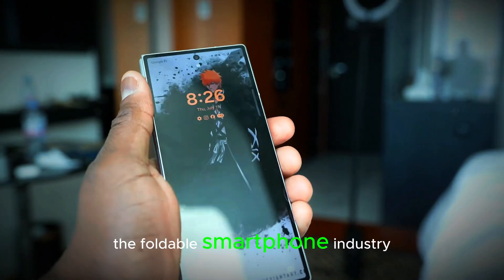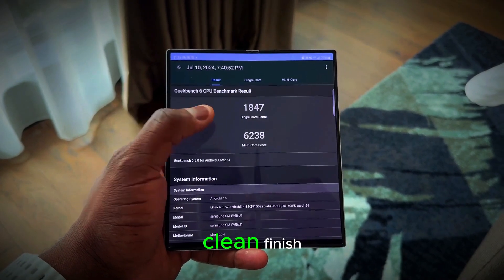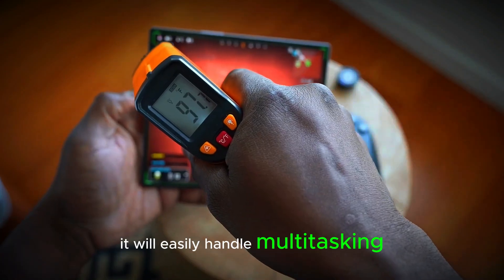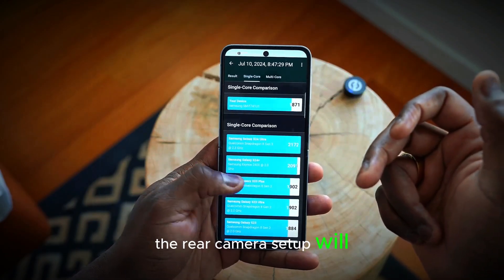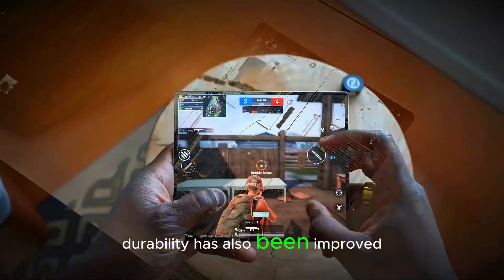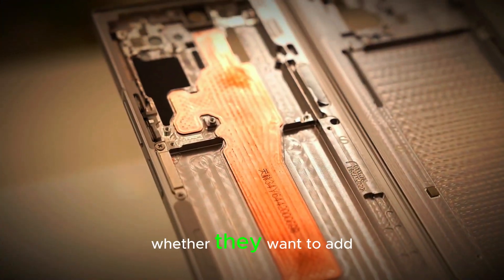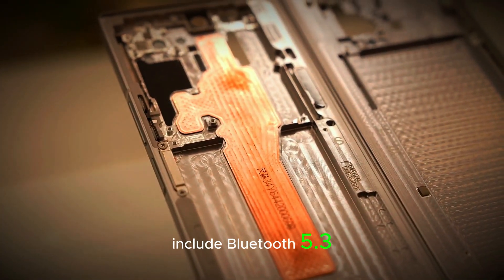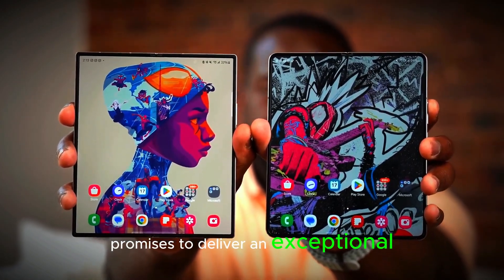Galaxy Z Fold 7: The Future of Foldable Phones with AI & Under-Display Cameras!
Samsung continues to lead the foldable smartphone market with its latest innovation, the Galaxy Z Fold 7. Packed with groundbreaking features like under-display cameras, a sleek design, and AI integration, this device promises to redefine the foldable phone experience. Powered by the Snapdragon 8 Elite chip and enhanced with 16GB of RAM, the Z Fold 7 is built for top-tier performance, multitasking, and gaming. With a 120Hz Dynamic AMOLED display, improved durability, and 5G support, it's the perfect device for tech enthusiasts and professionals alike. Discover everything you need to know about the Z Fold 7's features, camera upgrades, and much more!